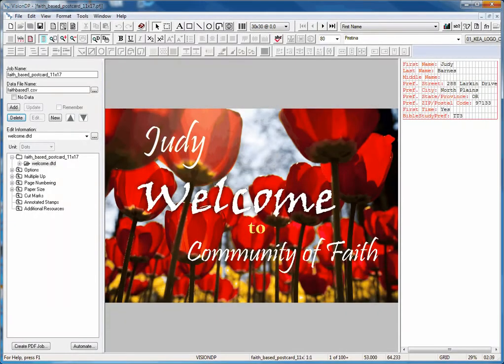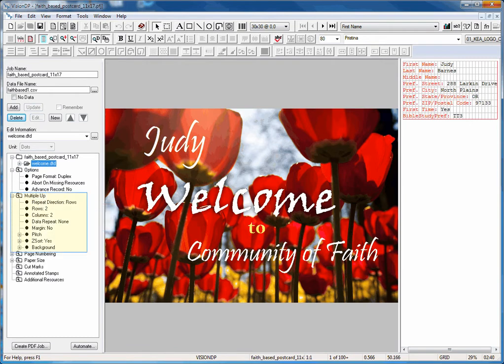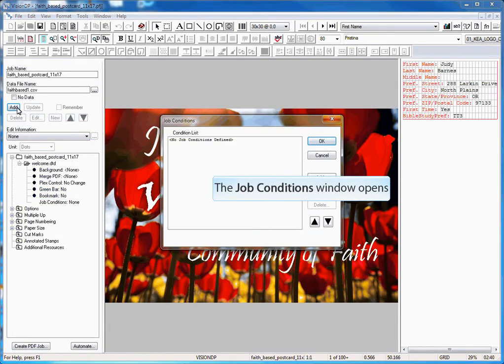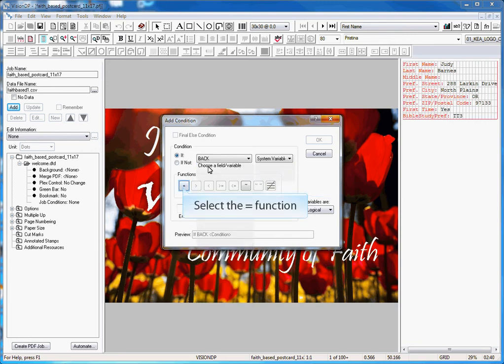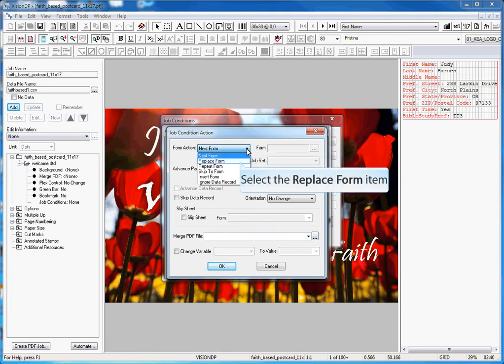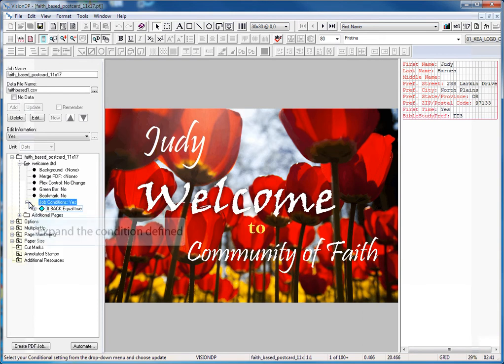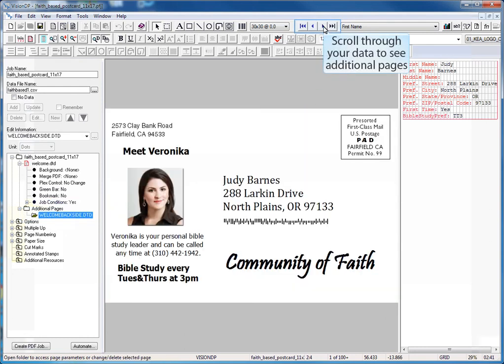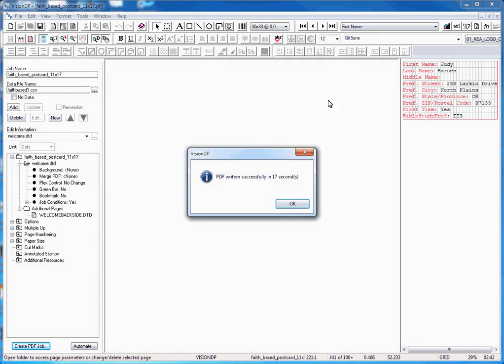How to create a duplex, multi-up postcard in VisionDP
This video will demonstrate how define the settings for a backside design in a duplex multi-up application.

The method of calling in the backside design conditionally is necessary in order for the multi-up application to have the data match on both the front and backside designs, for example on a postcard.